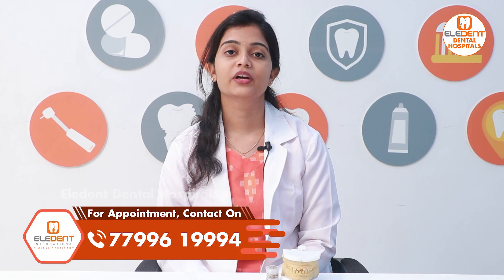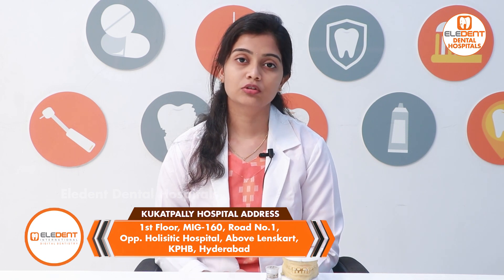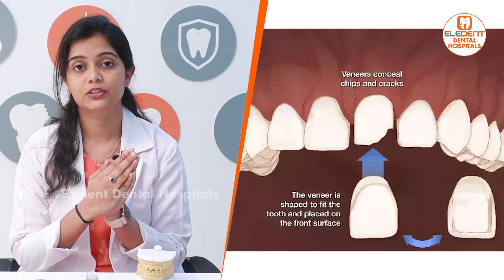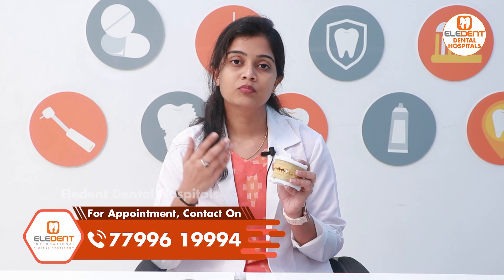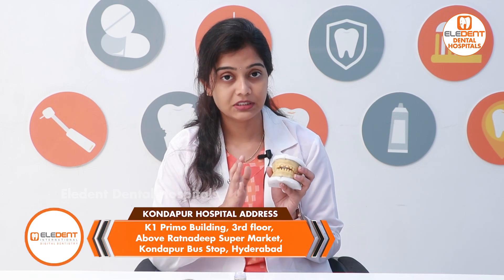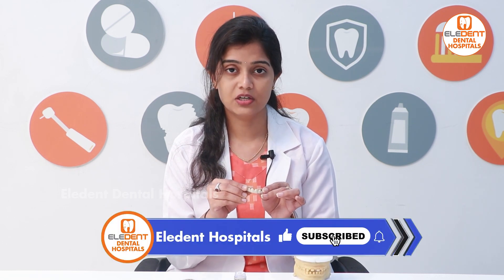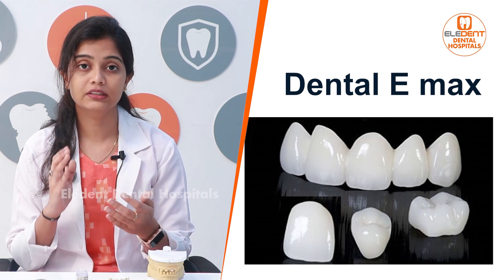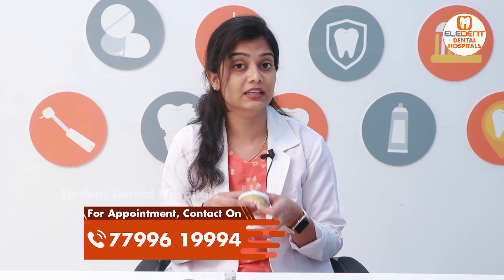పళ్ళ మధ్య సందులు పోవాలంటే || How to Fill Gaps Between Teeth in Telugu || Eledent Dental Hospitals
1) WhatsApp Group: To Ask your questions to our Expert Doctors, Join

2) Facebook: LIKE and Follow

3) Instagram: Follow

Dear Friends,